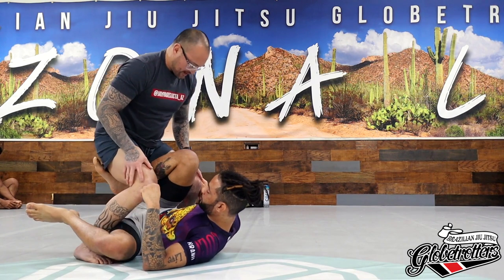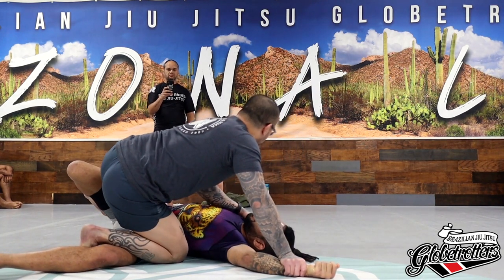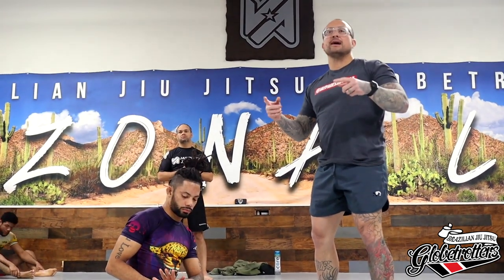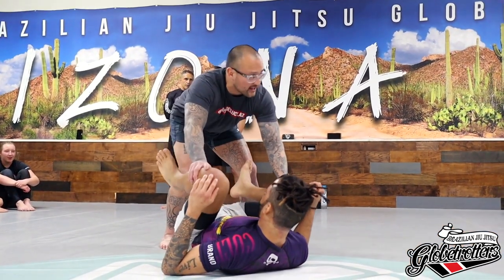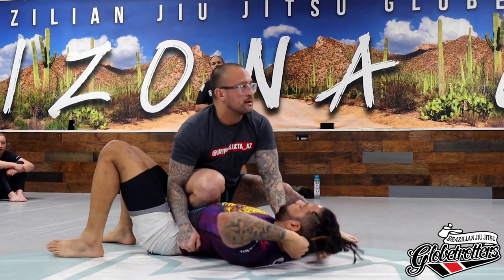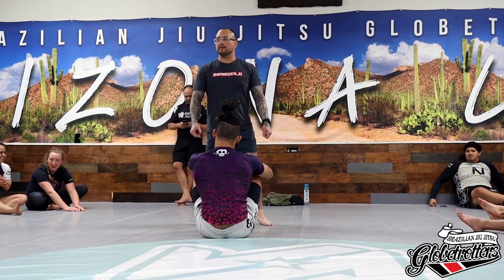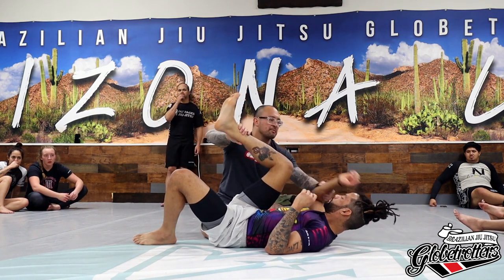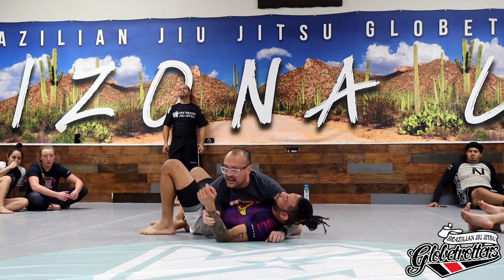Arizona Camp March 2022: Float Passing with Jay Pages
New DVD "Enter The Sandman" by Jay Pages on BJJ Fanatics